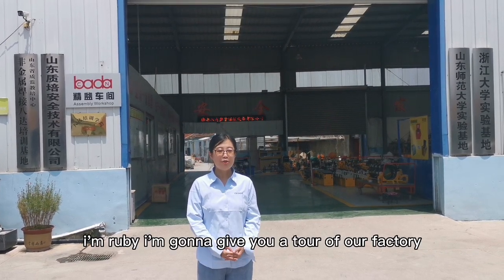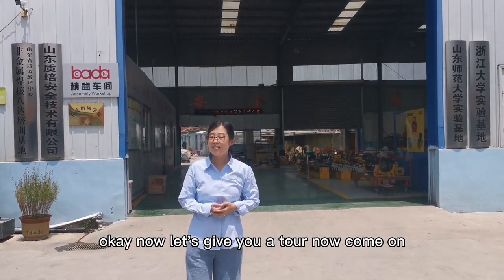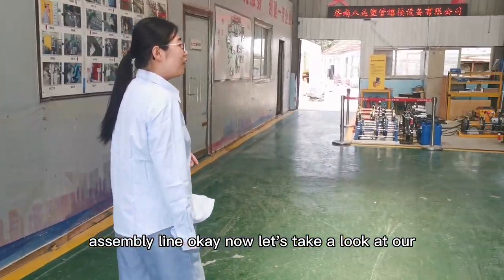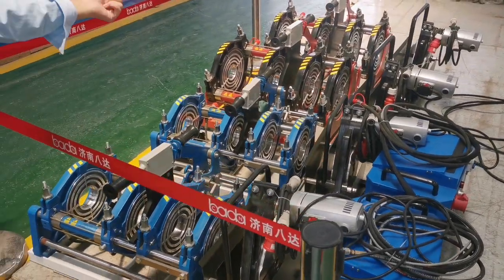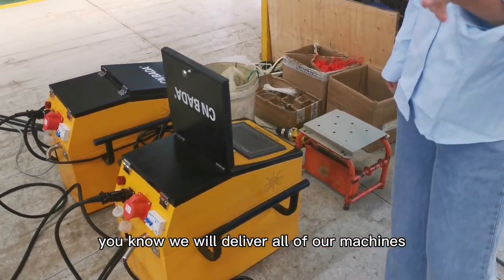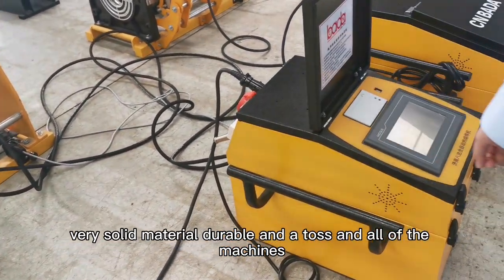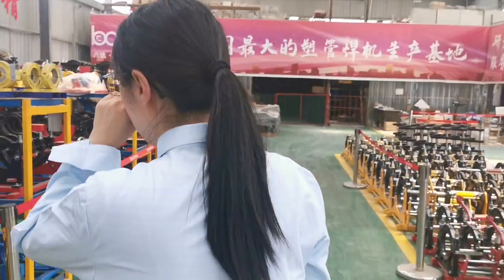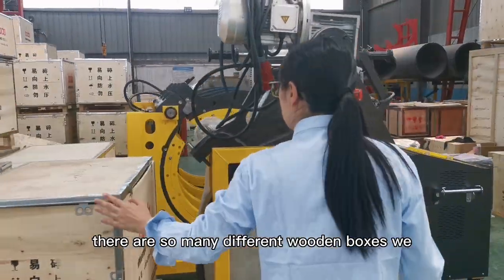Bada butt welding machine company introduction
Butt welding machine, 2 years warranty, 1% repair rate within 10years.